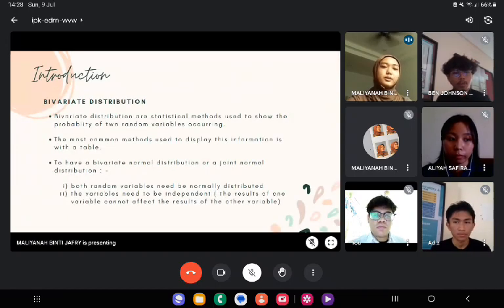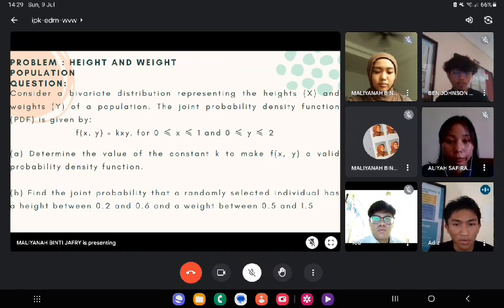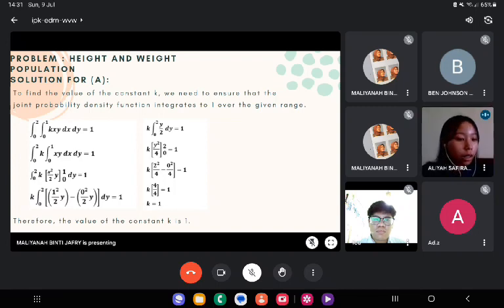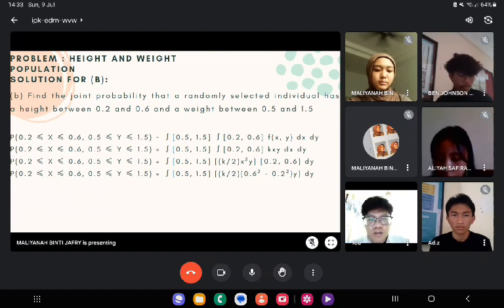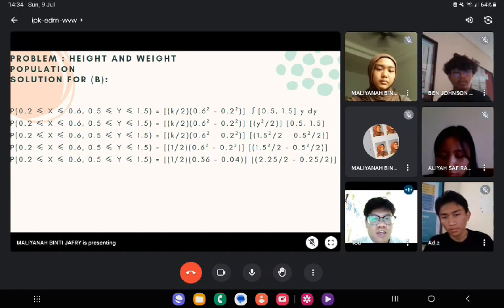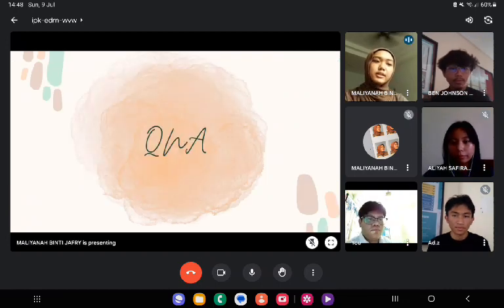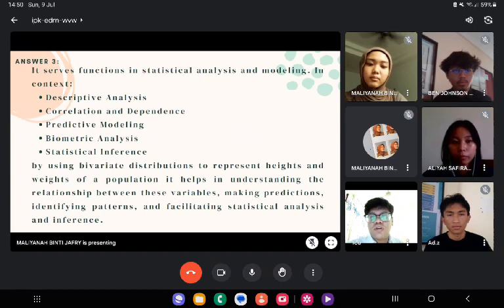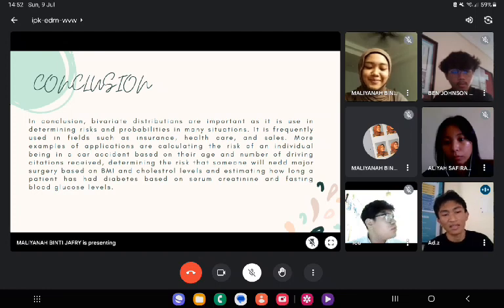SV21403 MATHEMATICAL STATISTICS MINI PROJECTS PRESENTATION BY GROUP 3